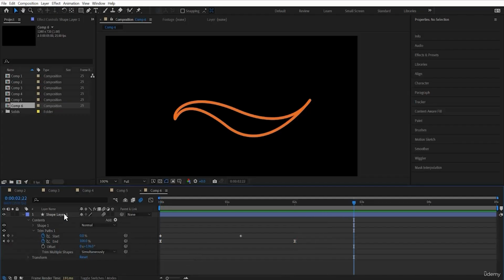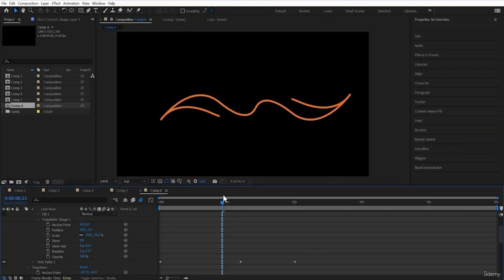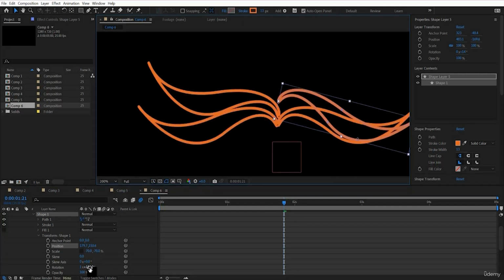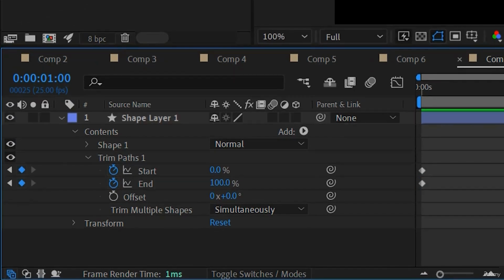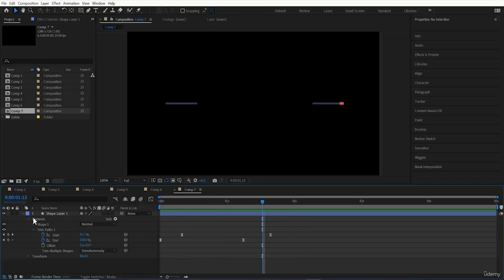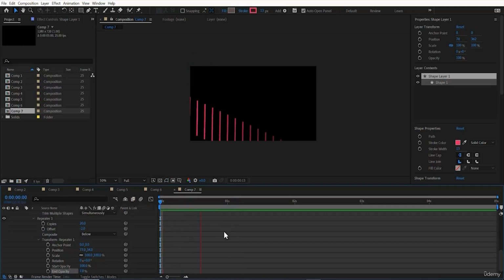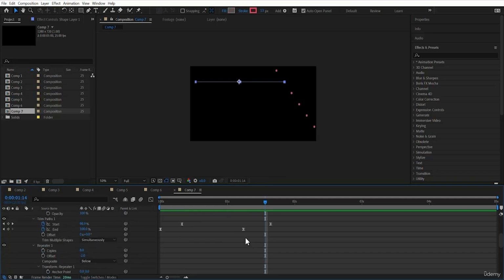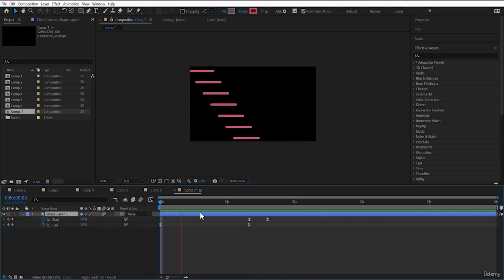2 19 21